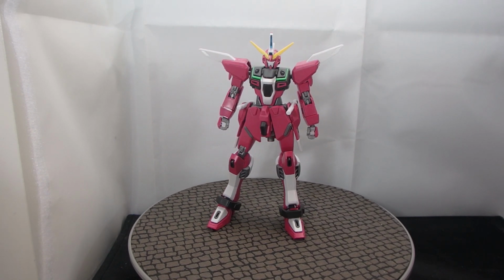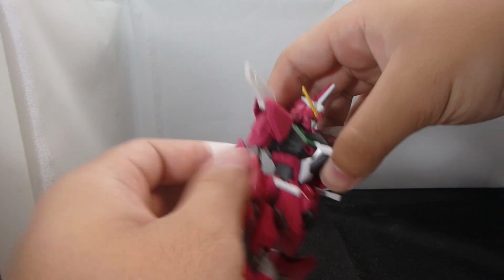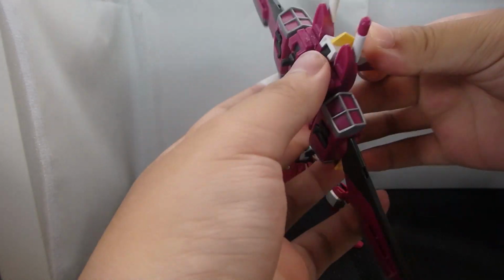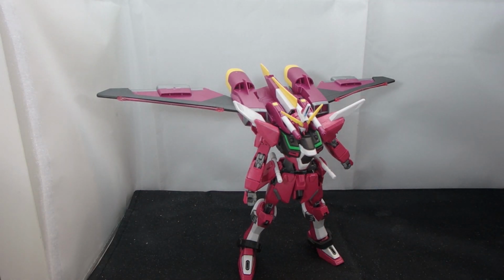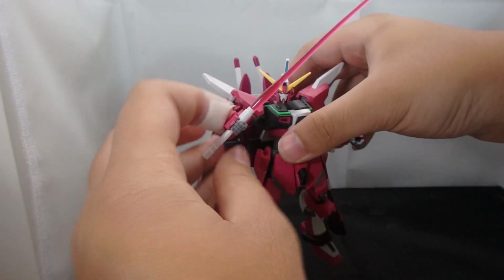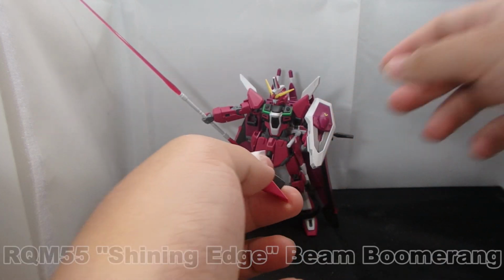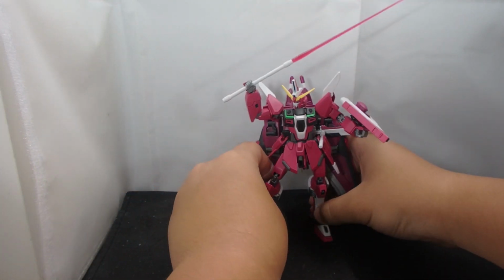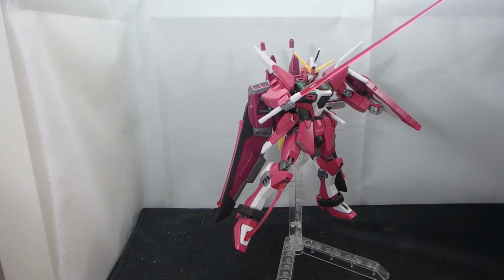HG Infinite Justice Gundam Revive Review | Mobile Suit Gundam Seed Destiny